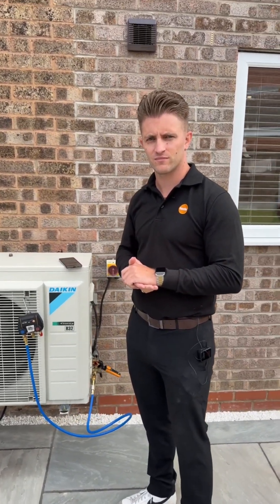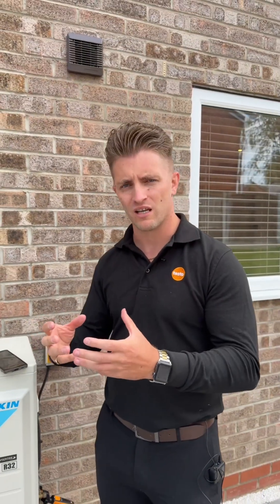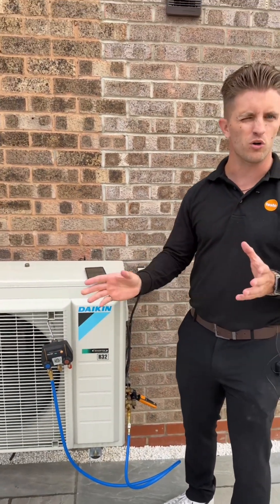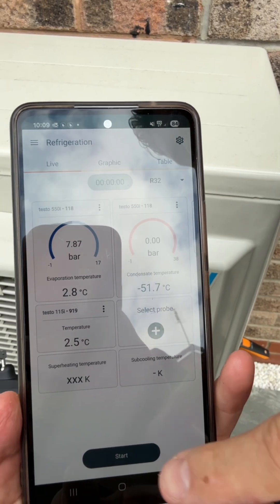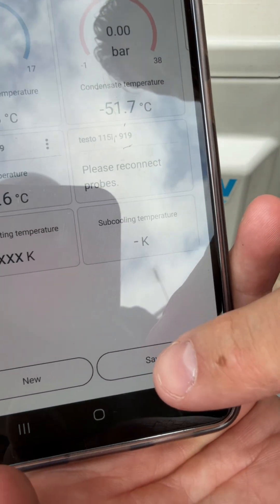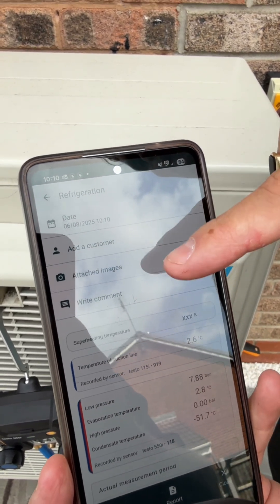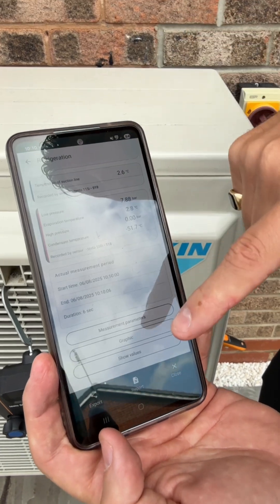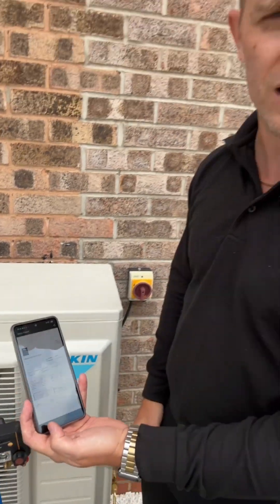Testo 550i smart manifold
The Testo 550i smart manifold is seriously impressive. Scott from Testo gave us the rundown, and here's why this tool is a game-changer:

Wireless: It's an entry-level digital manifold that connects directly to your phone via the Testo Smart App. No more clunky screen on the device itself.

Complete Functionality: You can still do everything you'd do with a traditional manifold, including digital pressure readings, pressure testing, recoveries, and evacuations.

Easy Reporting: The app actively records your measurements with a timer function and allows you to save and create reports with time and date stamps, customer details, and even images.

Professional Output: You can create customizable PDFs with your company logo and send them directly to the customer.

It's all about working smarter, not harder. Let me know what you think of this tool in the comments!